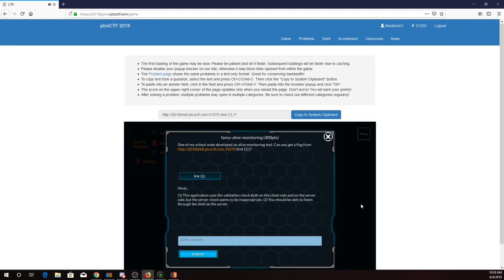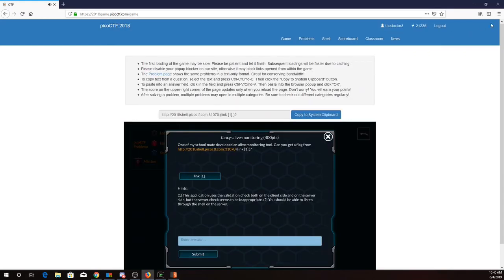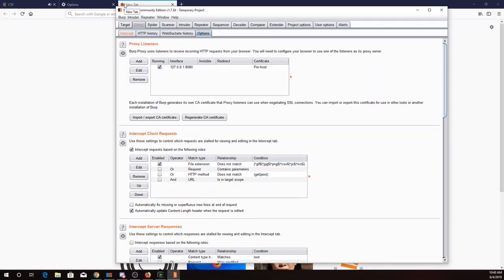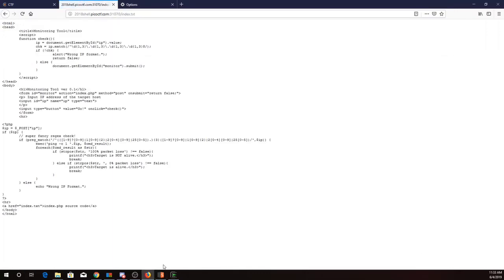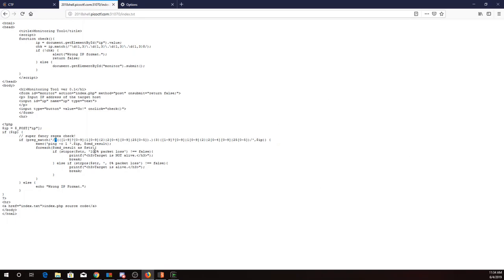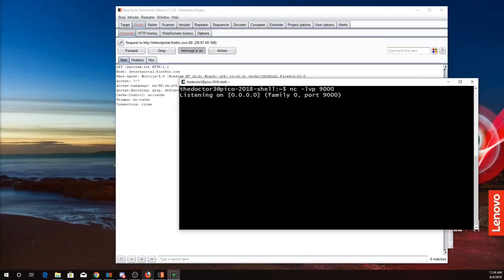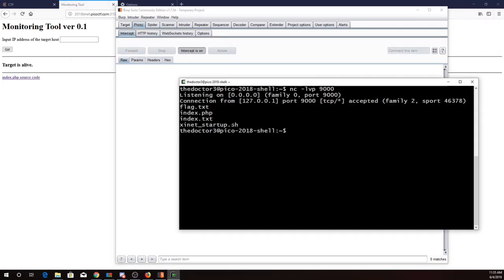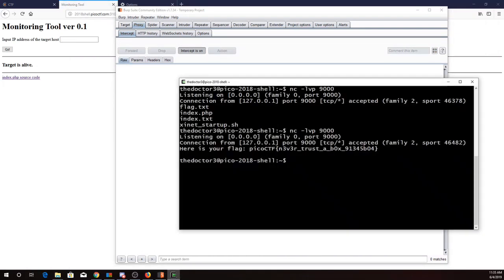pico2018 fancy alive monitoring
BASH command injection, regular expressions, client-side, proxy